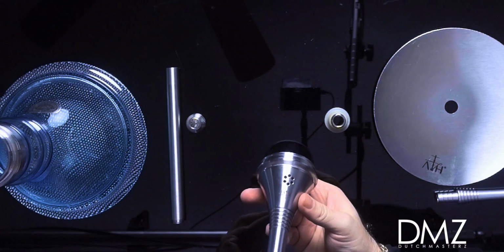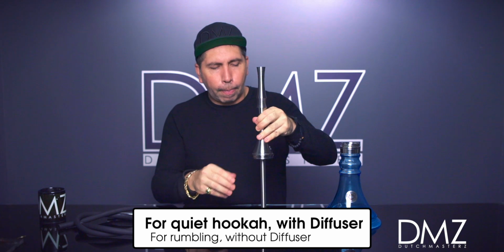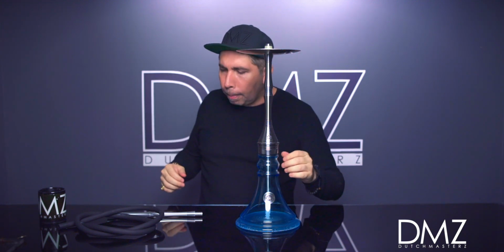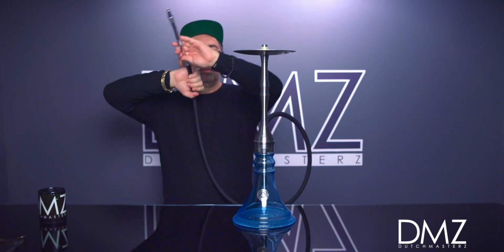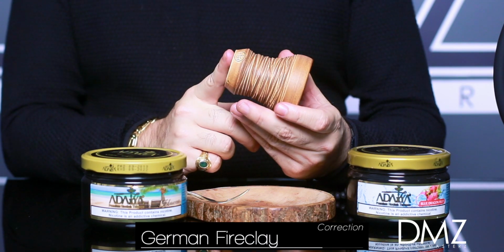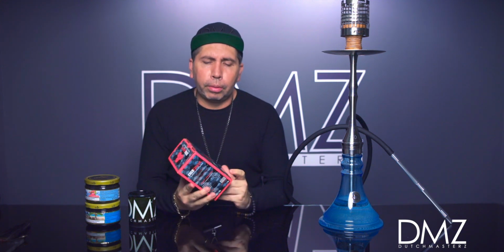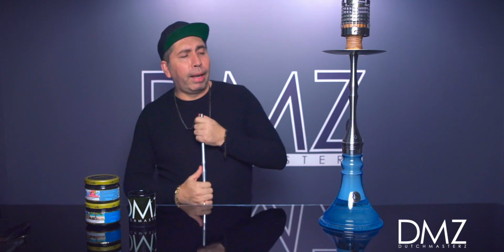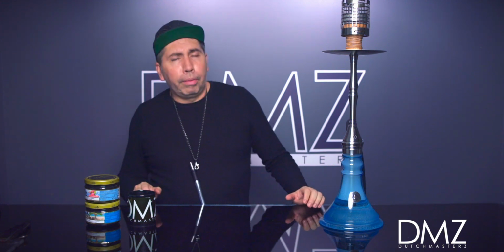ATH L Steel Hookah | First Look (2020)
On today's show we take a first look at the ATH L Steel Hookah. This Hookah is also known as the Lounge Stainless steel Hookah from Adalya. This Hookah has a very elegant design with curves like a Magazine model.